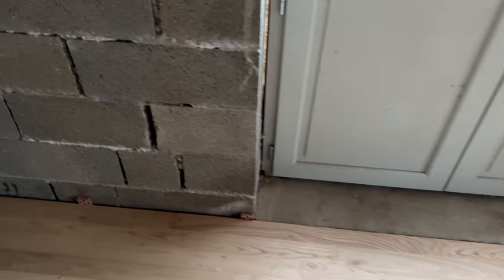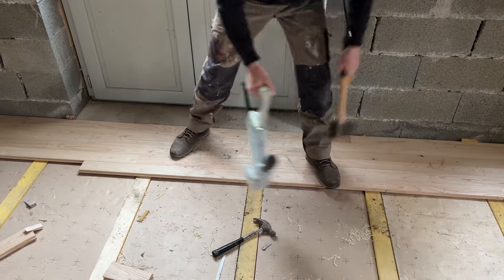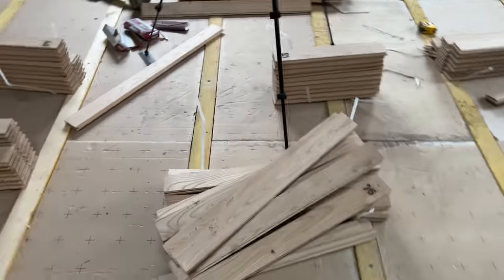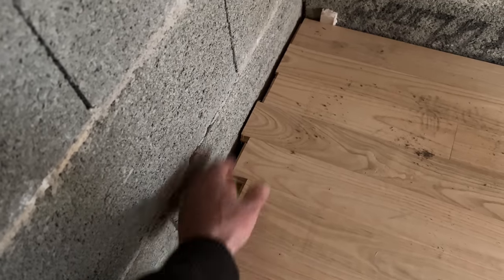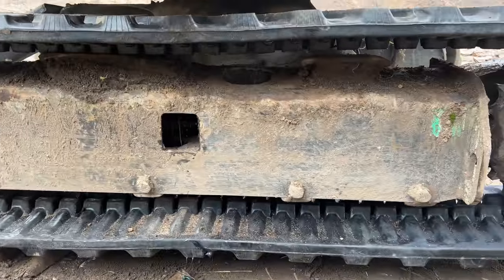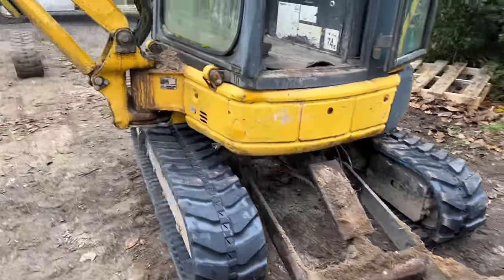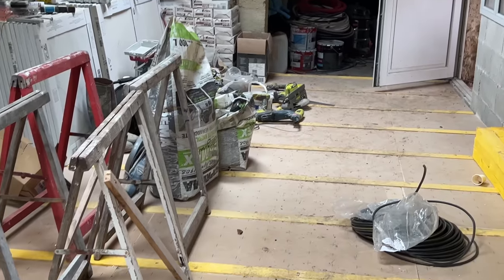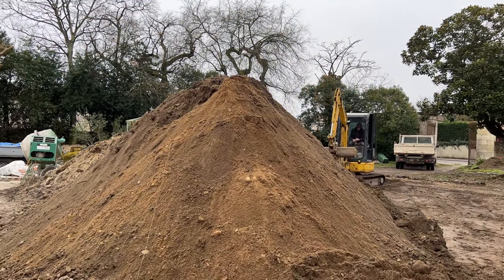EP114 New Tracks ,Parquet floor for the Guest apartment , The Renovation Work @ Our Passion Project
New Tracks ,
Parquet floor for the guest apartment

Back and forth and due to Edd having to wait for the digger tracks to arrive he starts on the parquet floor of the guest apartment at our passion project
Every minute is precious and no time to waste
The bad news ...means that work had to stop as the digger is was of action but Edd has a huge list of things to be done so no time to rest
The Renovation Work Must carry on at our Passion project
 The good news is that Edd and Cyril weren't going to be stopped by this   ...
 There is always plenty to do at our passion project !
From the cave , to the parquet in the apartment to lots more

Things may have Gone Wrong @ Our Passion Project but thanks to to the kindness & generosity to so many amazing people we have managed to secure the funds to get the new tracks and Edd can get back on his favourite Toy :) thanks to them all

The Outside Transformation advances even with things gone wrong as there are so many more things to be Done ...

Lots going on and so much more progress each day
The digger may be out of action for a bit but all is well than ends well at Our Passion Project

It has been a long time coming to get to the stage to look and plan for a kitchen and we still have one more place to go and have a look at before placing an order ...
But being at the stage to start landscaping the outside and the finishing of the  pool terrace is something we have been so looking forward to .. and now to start tackling the garage and cave is such a wonderful step towards one day finishing this renovation

parquet floor , guest apartment ,out of action , bad news , off track ,  things gone wrong   , pool terrace , outdoor landscaping , transformation begins , terrace makeover , garden project , passion project , back to work , kitchen project ,  renovation projects ,